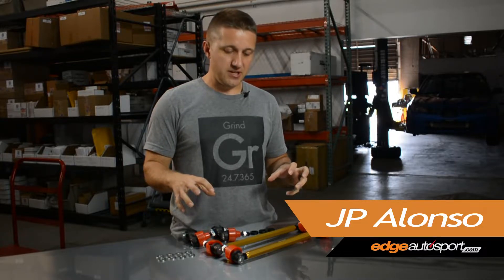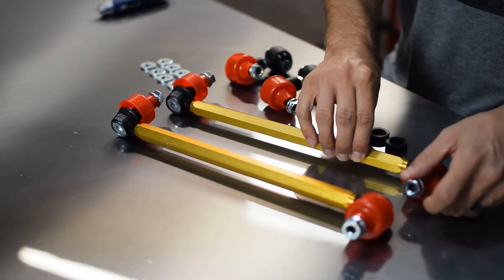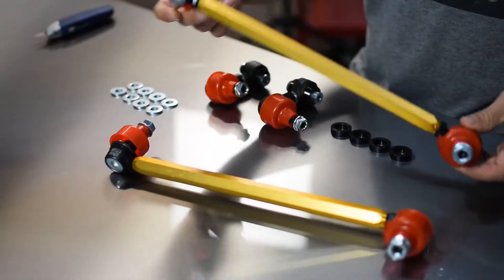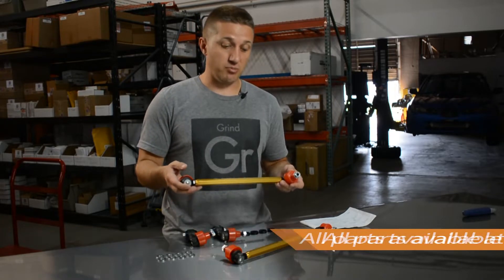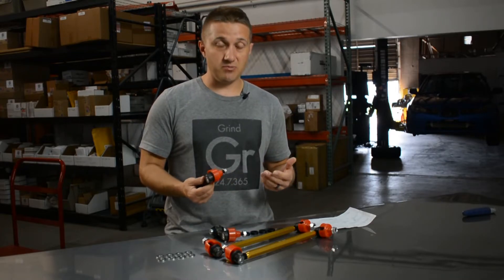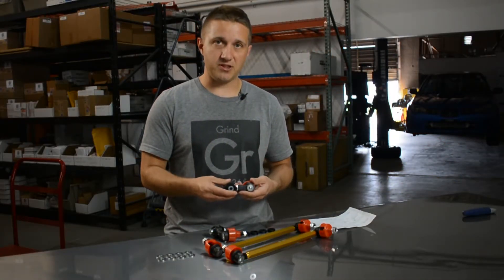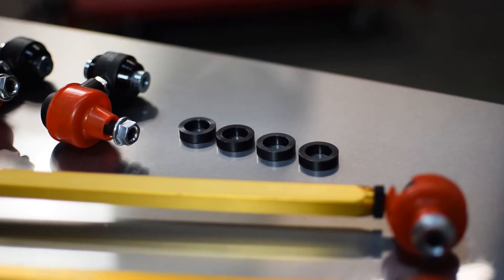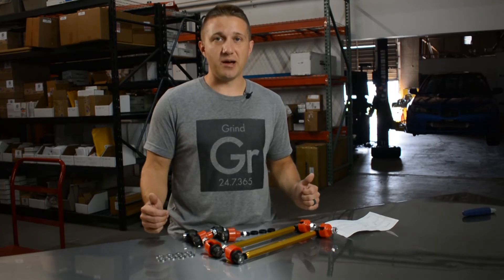Whiteline Sway Bar End Links | 10th Gen Honda Civic | PREVIEW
JP walks us through everything that's included with the purchase of Whiteline's front and rear endlinks for the 10th Gen Honda Civic Si.

🏎️🏁Everything you need to turn up the power in your car can be found
If you have questions, give us a call or send in an email, we would love to help!